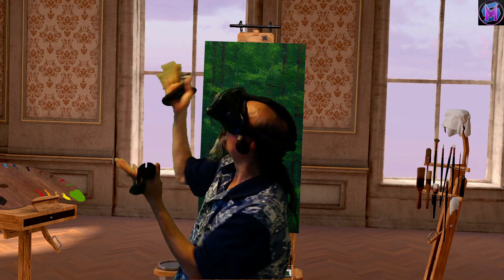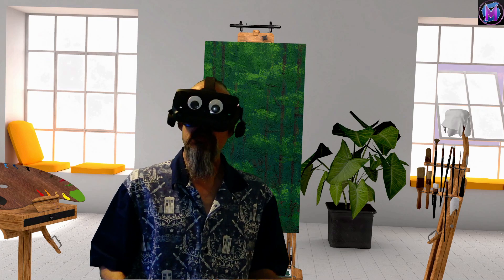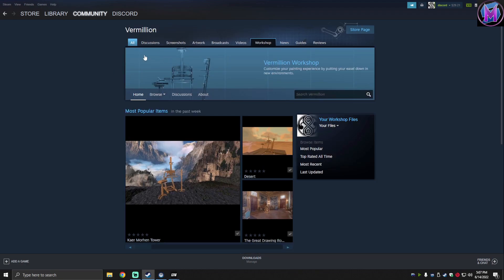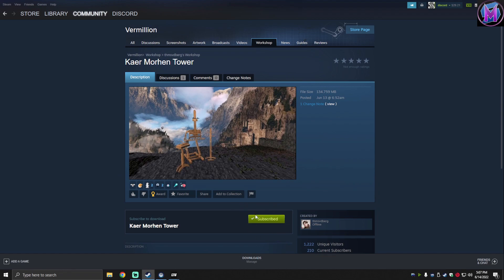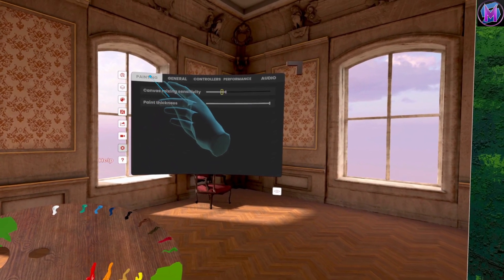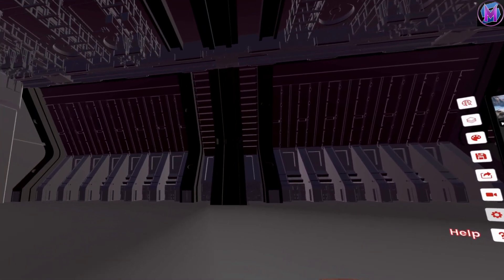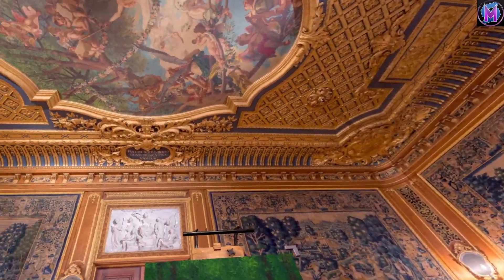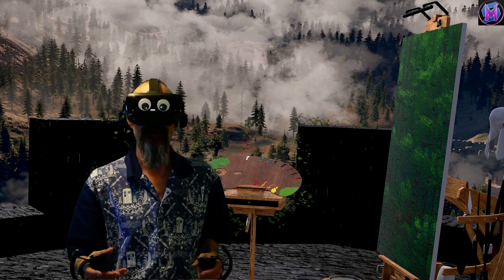Teaching Vermillion: Steam Workshop - New Studios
Vermillion tutorials! The SteamVR version of Vermillion has been opened up to Steam Workshop! We look at how to access the workshop, and take a look at some of the new studios that are already available. This is a free series of tutorials for Vermillion, the oil painting app for virtual reality by the Aviary. It is available on SteamVR and the Oculus store.